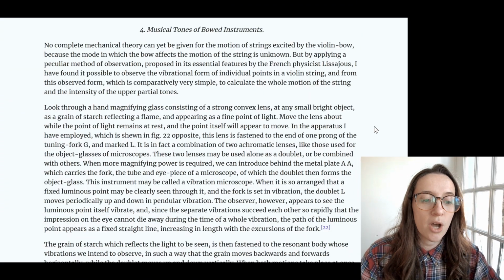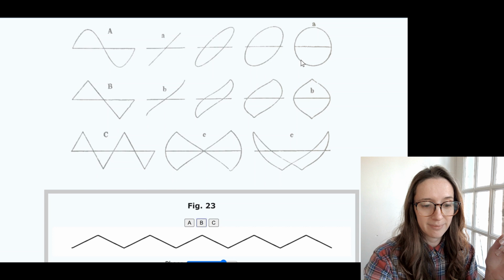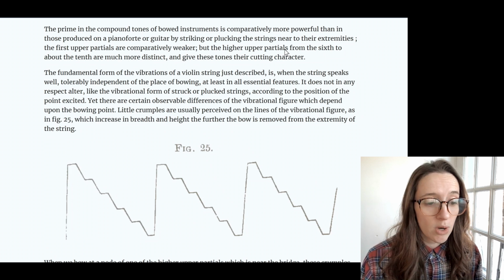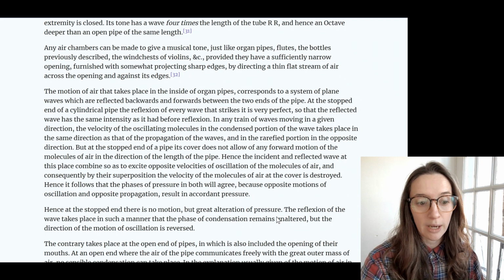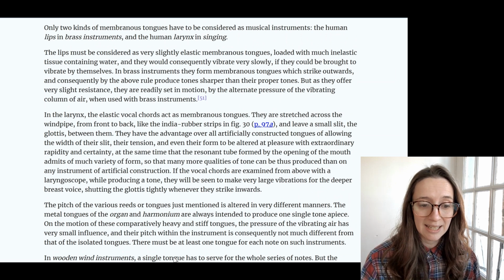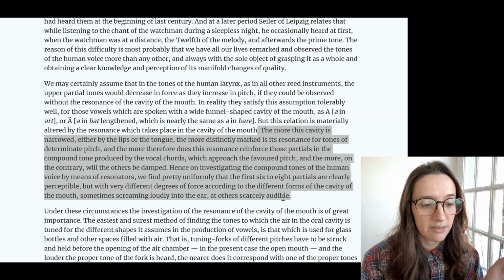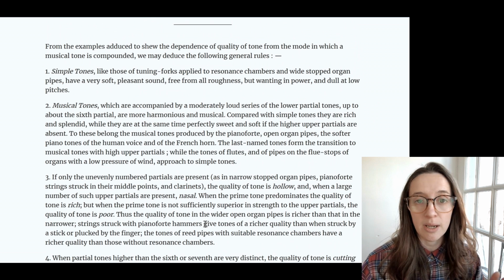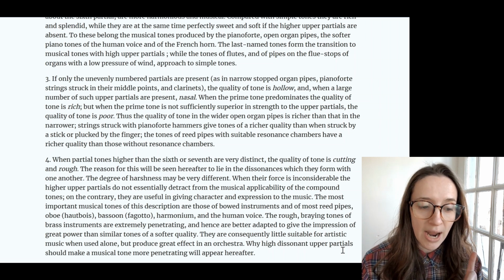CHAPTER 5 PT2 - On The Sensations of Tone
Chapter V. ON THE DIFFERENCES IN THE QUALITIES OF MUSICAL TONES (continued)

Chapter overview:
Musical ones of bowed instruments
Musical tones of flute or flue pipes
Musical tones of reed pipes:
-Reed pipe organs and harmoniums
-Clarinets, oboes, and bassoons
-Membranous tongues, brass and voice
Vowel qualities of tone
General rules for qualities of tone